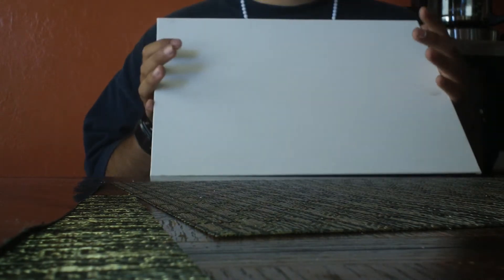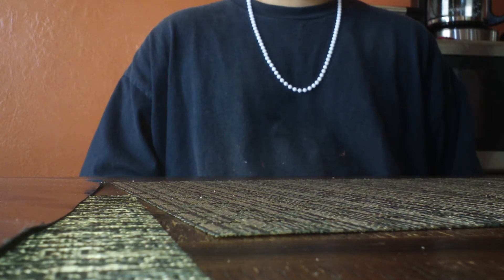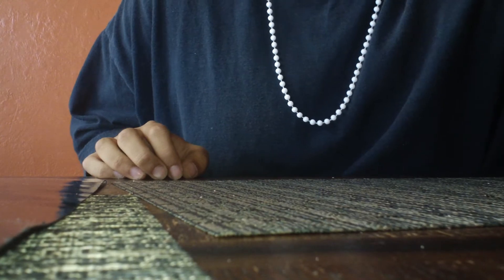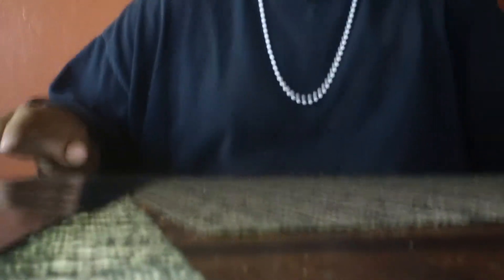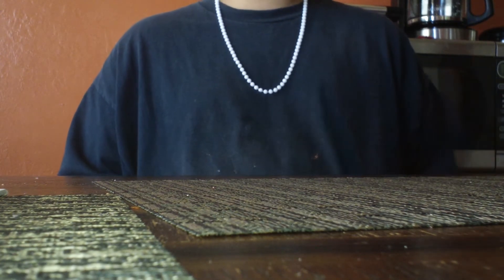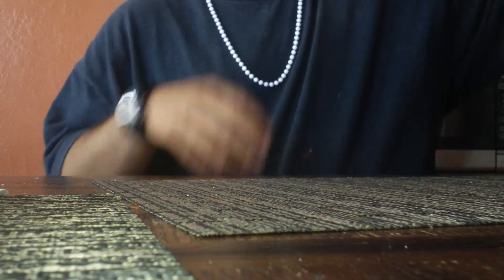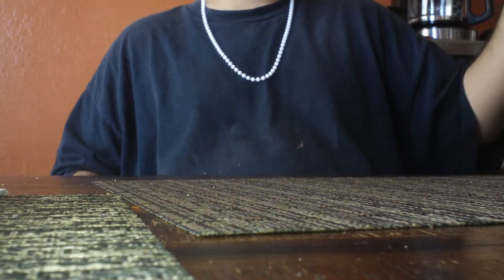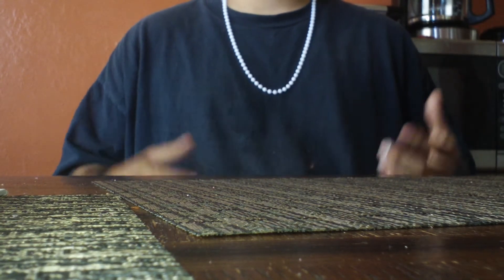Siner Update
Contest winner Prizes and spray paintings